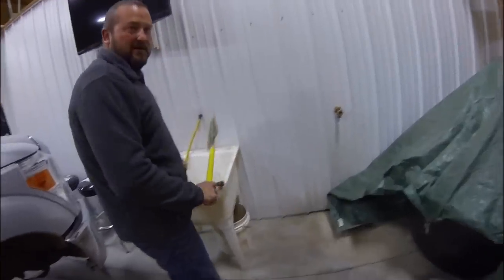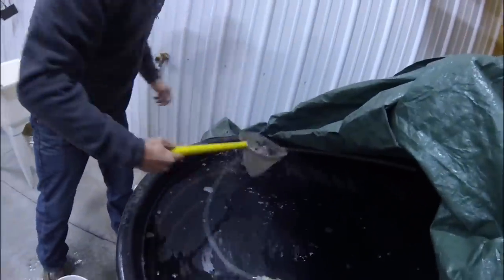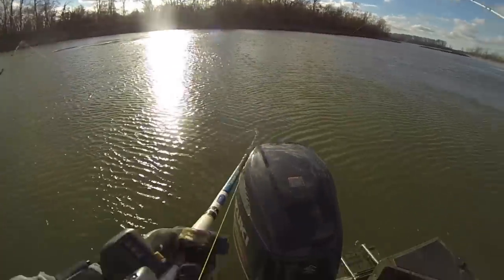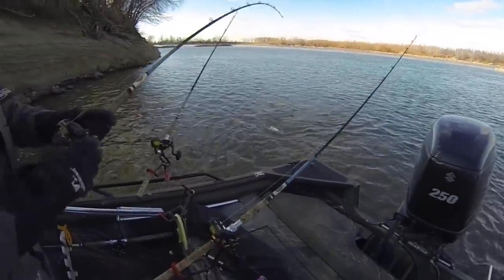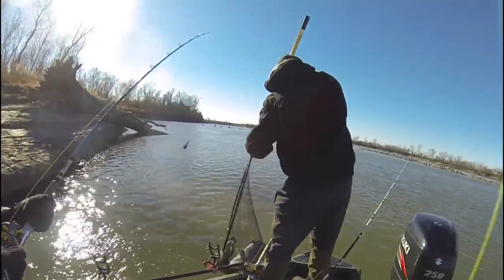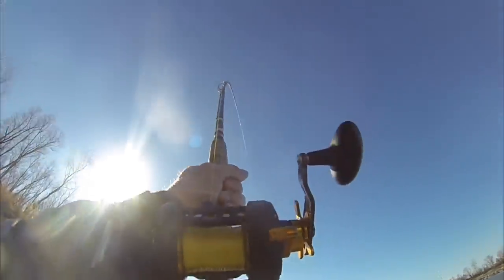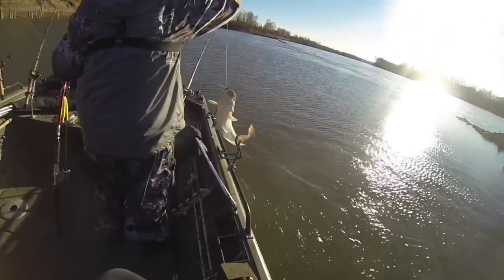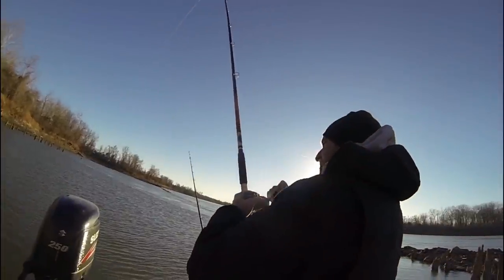Missouri River Winter time Blue Catfishing with Bobcat Brad and Cowboy Philip!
What a good time as always with these two guys.  From bait fishing to blue catfishing Brad and Philip are two top notch guys!

Boat 🛥🛥🛥🛥🛥🛥🛥🛥🛥

95% The Big Easy made by SeaArk boats and you can find them to find a dealer near you.

Or you'll see me filming out of someone else's boat usually if they invite me to tag along.

Camera📸📸📸📸📸📸📸📸

2 Gopro hero 3 black edition cameras my wife bought me for Christmas.  She purchased them during the black Friday special online at Best Buy

All camera mounts came from various places like Bass Pro, Best Buy,  Amazon and I just bought them as I needed them. I have a chesty,  head cam mount and clamp is usually my go to mounts.

I have 10 gopro batteries that help me make sure that I'm juiced up and ready at all times.  And I also have 3 double bank chargers to help charge batteries in a timely manner, which I purchased on Amazon as Well.

Rods

I fish a wide variety of catfish spices from big blues to channel catfish so I need different rods for different applications and Tangling With Catfish was the more suitable rod company that suits me and my fishing adventures.  You can find them at
I use all the rods because I have different styles of fishing since I travel from Canada to Texas

Hooks

Line

Main line I use power pro 80 lb braid

Leader line I use 60 lb big game mono.

Planner boards

I use The Original Clear Board.
I use The clear board in all sorts of different applications from suspending baits to dragging baits to keep a good spread behind the boat to cover more ground.  Go to

Anchors

I use Boatsticks.  I can put together a 8 ft shallow wate anchor or I can go as long as I want if there happens to be a endless bottoms on some of those silted coves.  Go to

Clothing

Misc gear

Culling balls when we happen to be tournament fishing is the Clip N Culls from Cal Coast Fishing at

And last but not least the main company that is responsible for me getting to and from the places I visit goes to Logan Automotive for all your regular scheduled maintenance or tough jobs at a affordable price go to